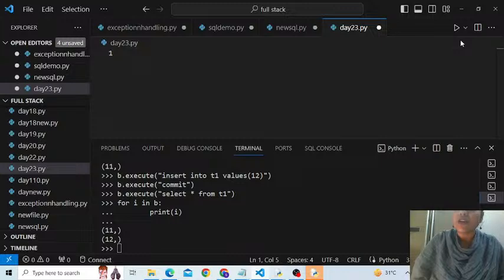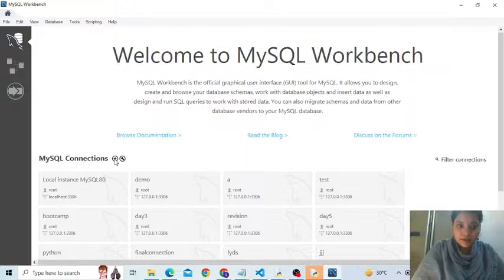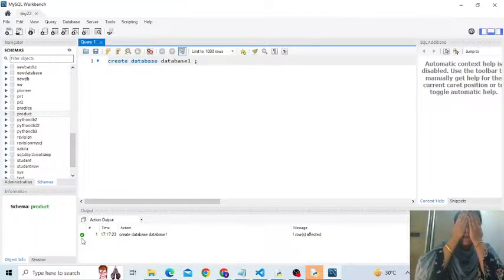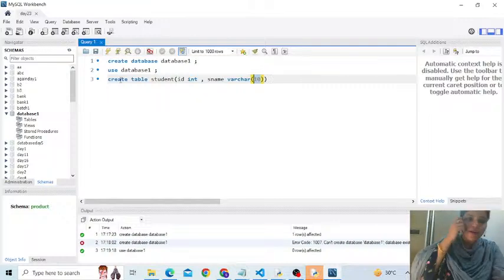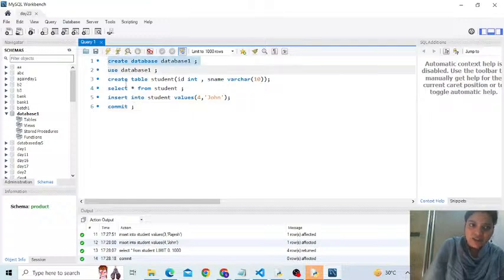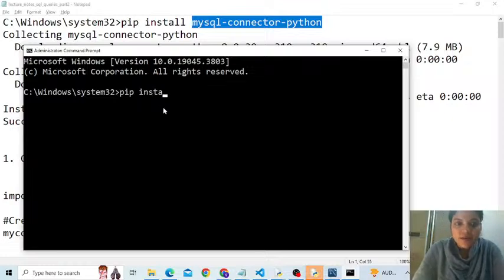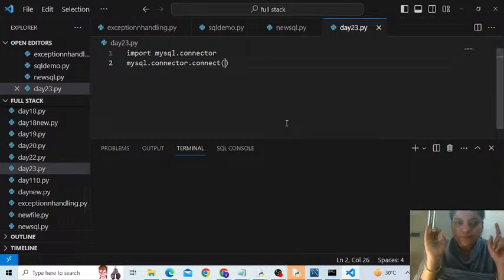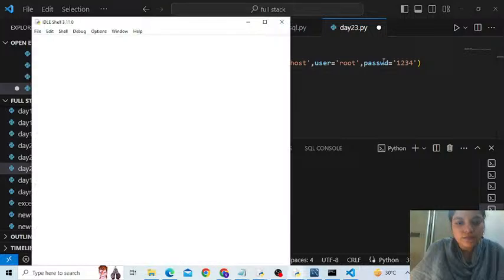PYTHON Day 23 - Database Connectivity with MySQL